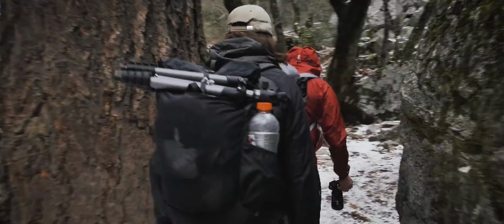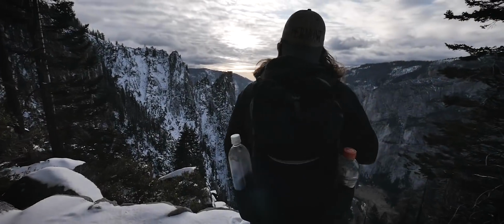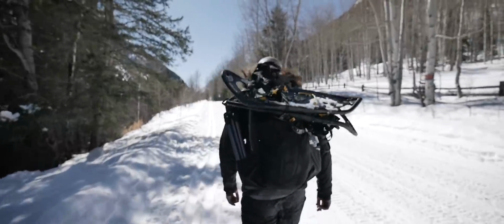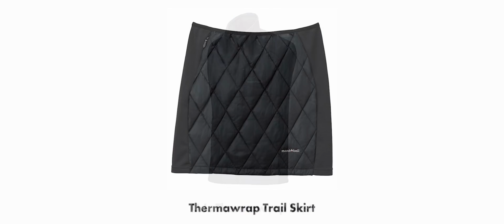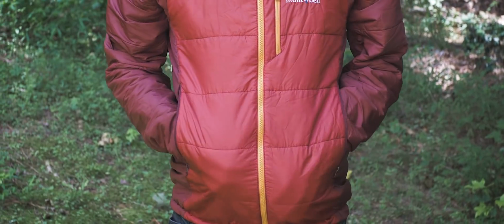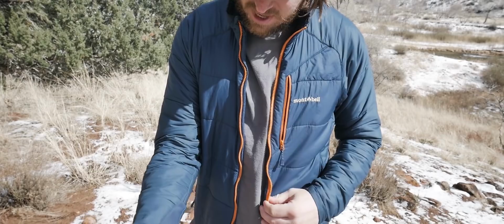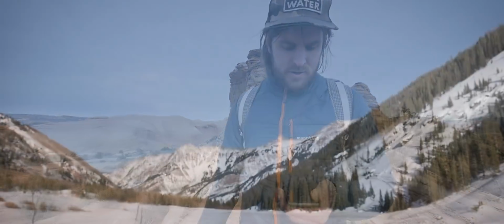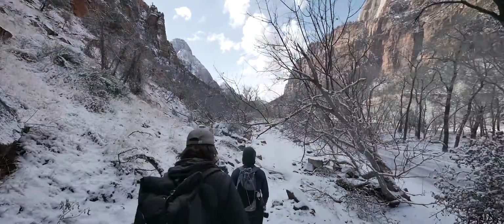The Perfect Thru-Hiking Jacket! :: Long-Term Review of Montbell's Thermawrap Jackets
The U.L. Thermawrap is Montbell's lightweight, synthetic jacket. I've been using mine for a year now and have been blown away by the comfort, versatility, and durability. In this video I got the opinion of two other long-distance hikers who have also put hundreds of miles behind them while using this jacket.

If you enjoy the videos, consider supporting!